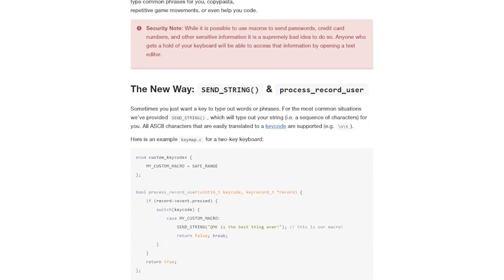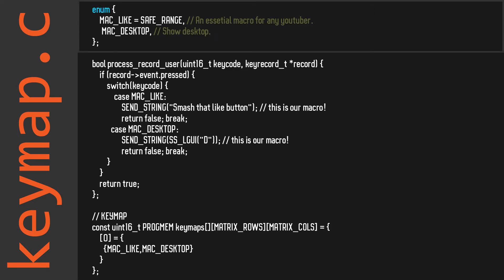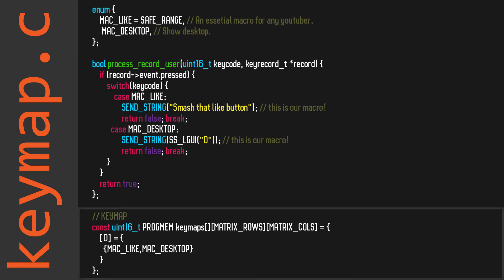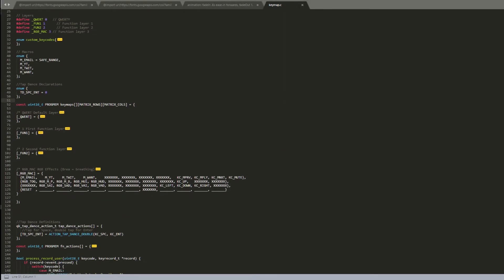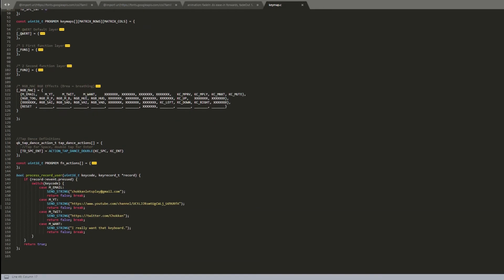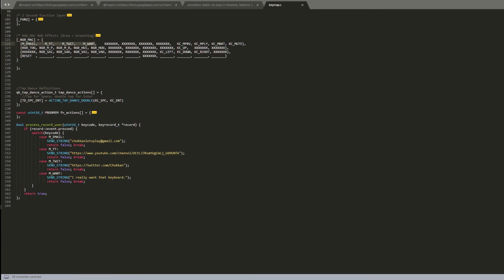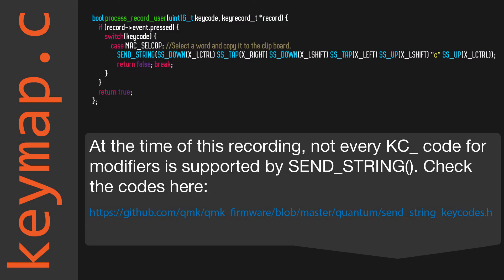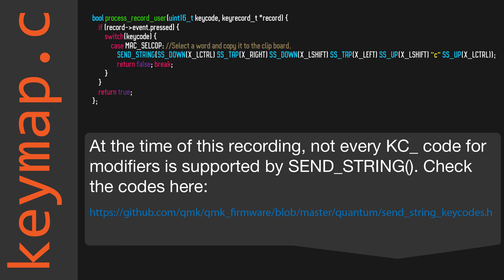QMK Firmware Tutorial: Macro Basics (Part 6)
This QMK firmware tutorial will guide you through setting up macros in QMK. Macros can be a real timesaver in a lot of different situations and QMK has given you all the tools you need to create some really powerful macros.

A macro can simply be some text that you enter a lot and don't want to have to type out, or a series of key presses to achieve a task that can be tedious in game or application.

Once you understand how to make macros in QMK, you'll be able to make your programmable keyboard even more useful.